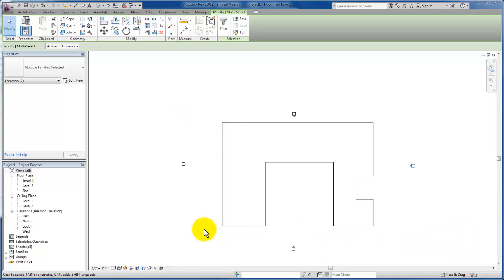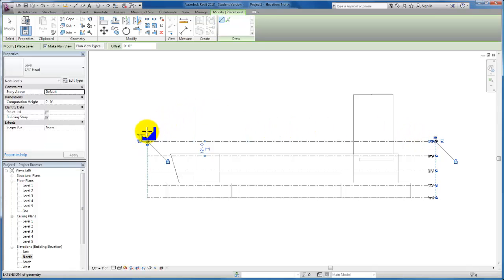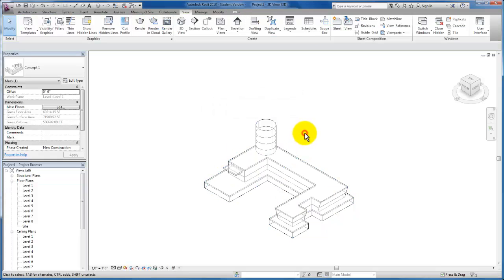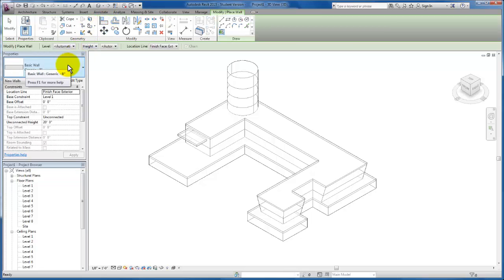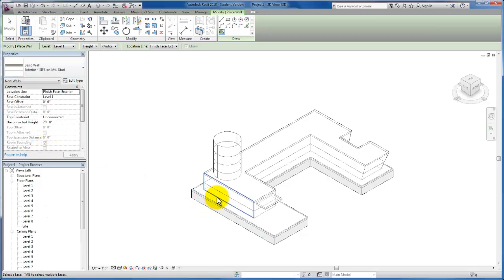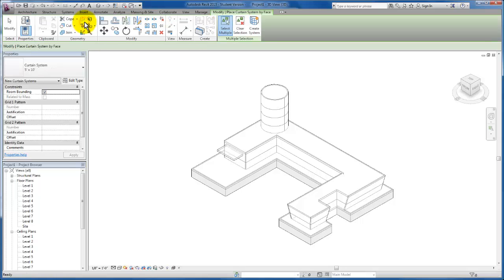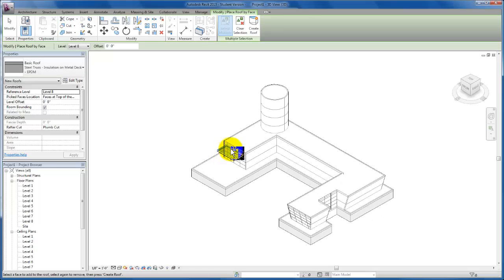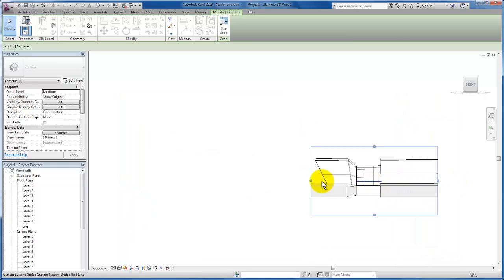Revit Tutorials: Conceptual Massing -Getting Started- Part 3 of 3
In this Revit tutorial, let's continue to explore the conceptual massing environment in Revit.